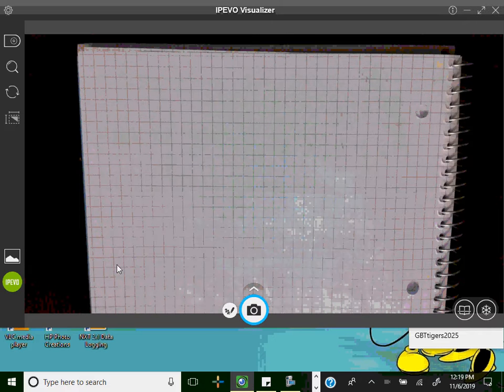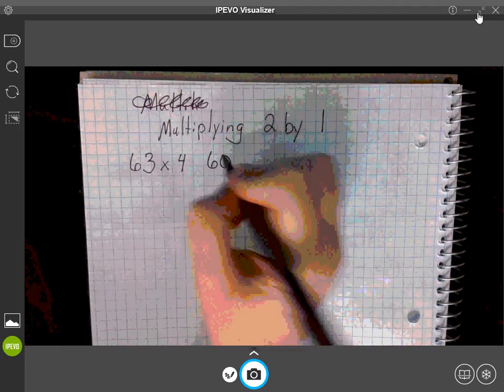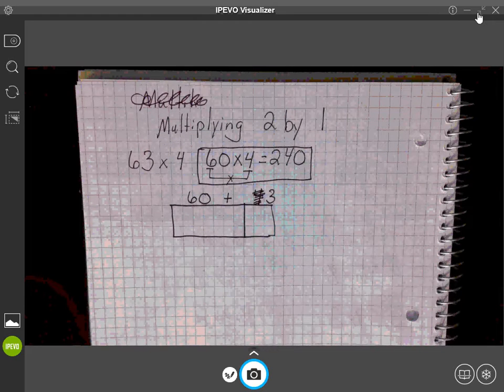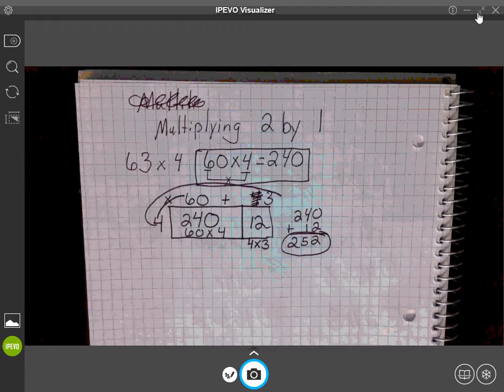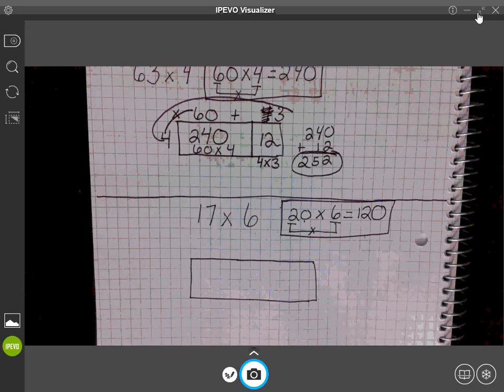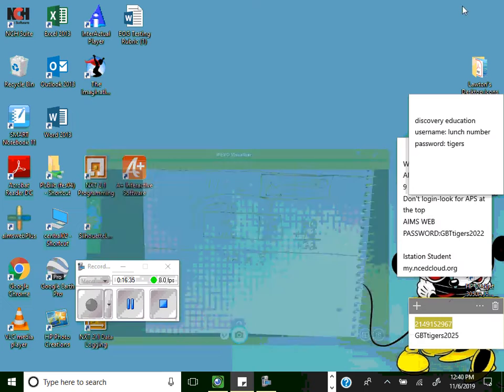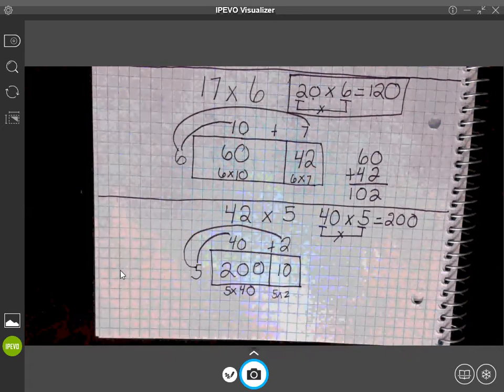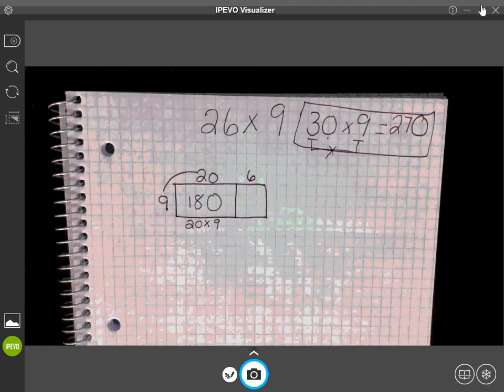Multiplying 2 digit by 1 digit